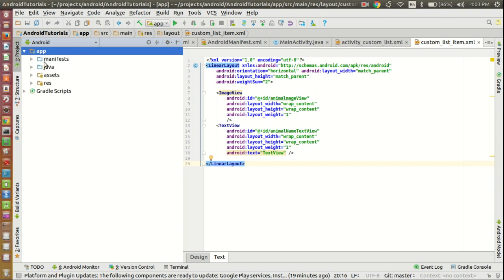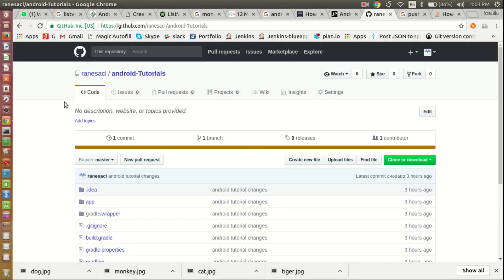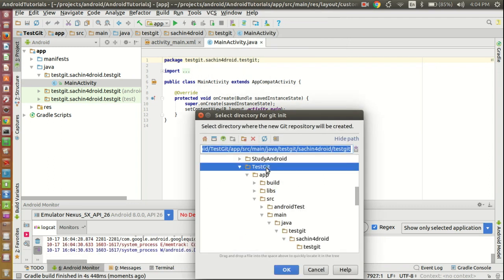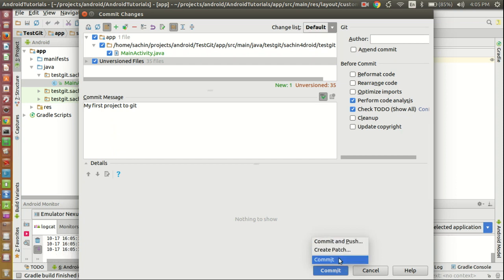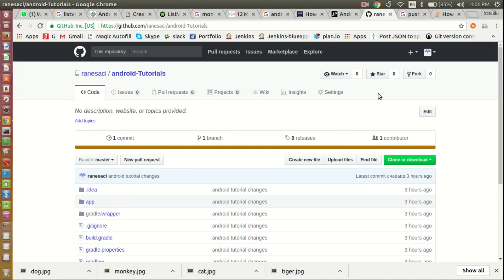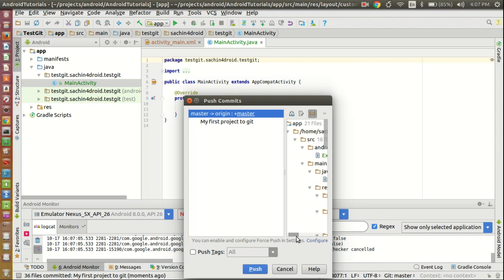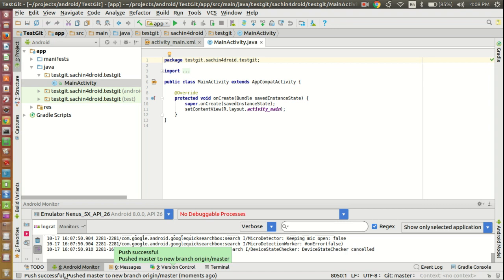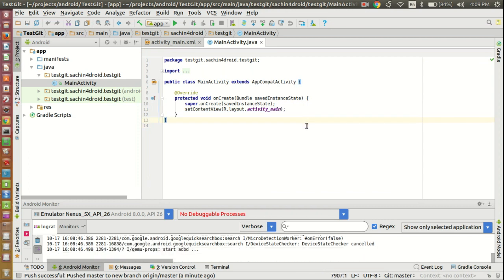10 Add Android Studio project To github